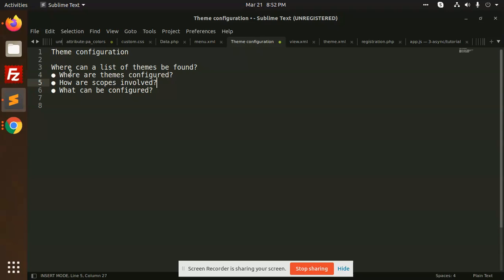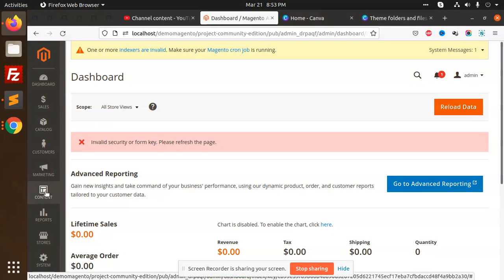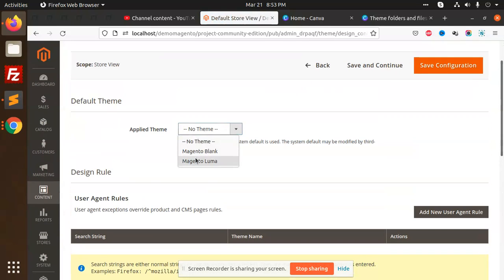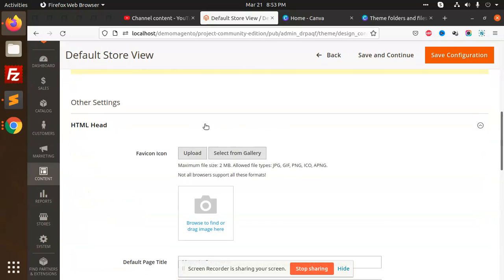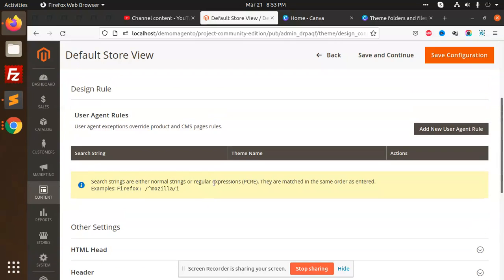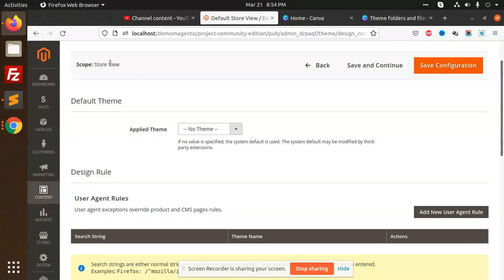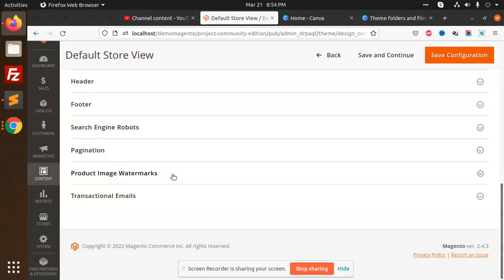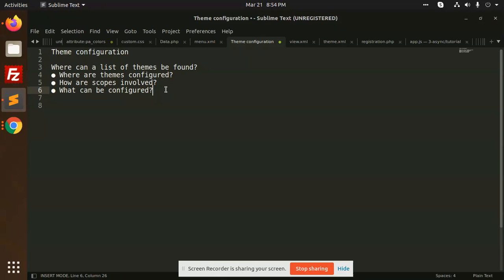Theme Configuration in Magento 2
Where can a list of themes be found?
● Where are themes configured?
● How are scopes involved?
● What can be configured?